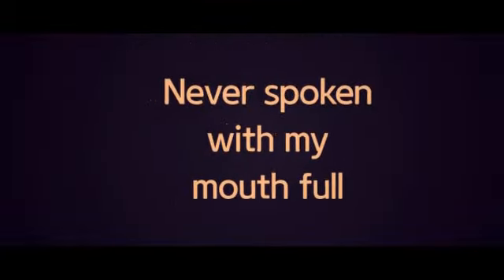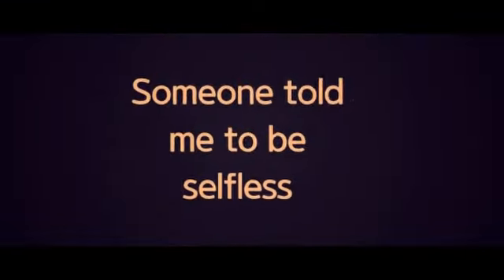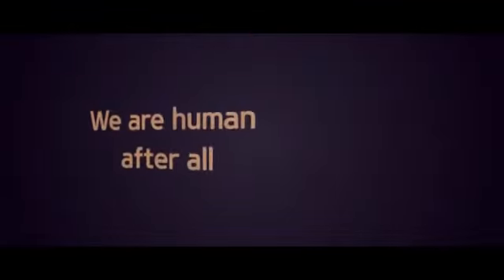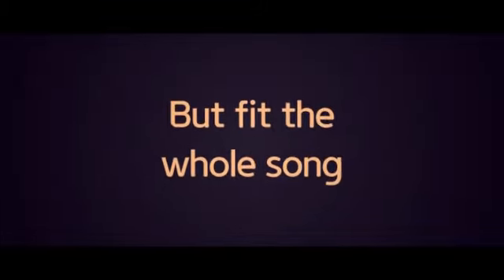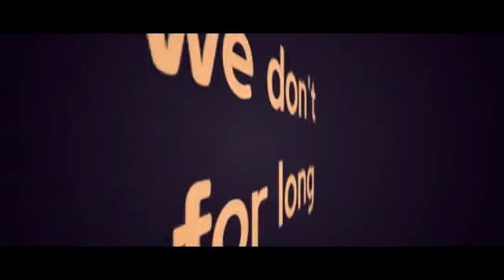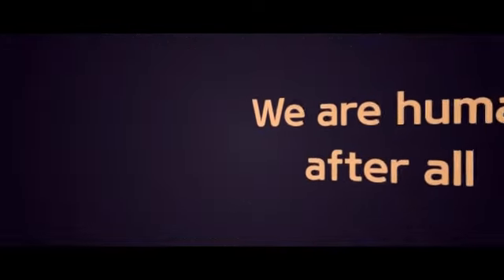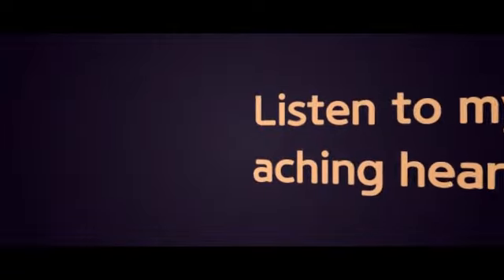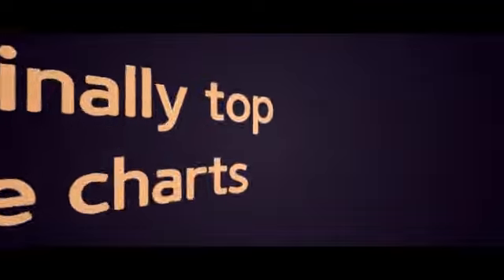AJR - Three Thirty (Letra/Lyrics)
Letra de la canción "Three Thirty" de AJR, publicada el 09 de Junio de 2017 en el álbum The Click.
Lyric video of "Three Thirty" by AJR, published on June 09, 2017 on the album The Click.

*MIS REDES*
Mi Facebook: